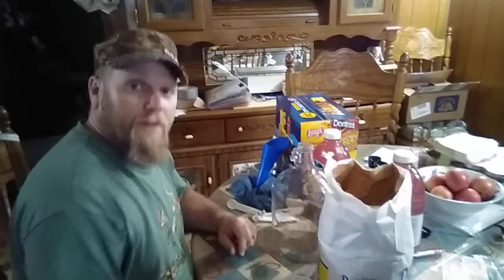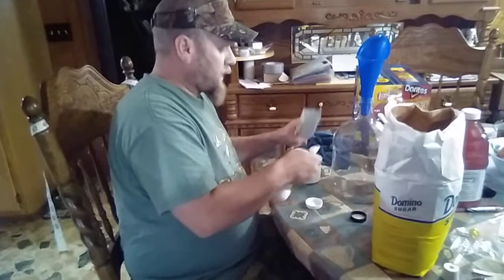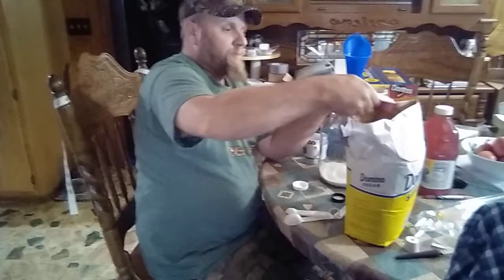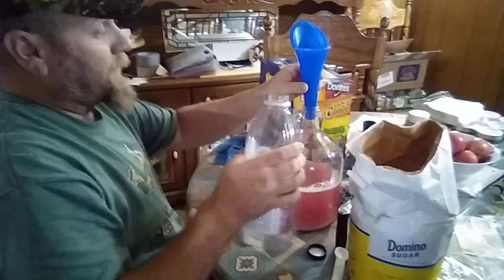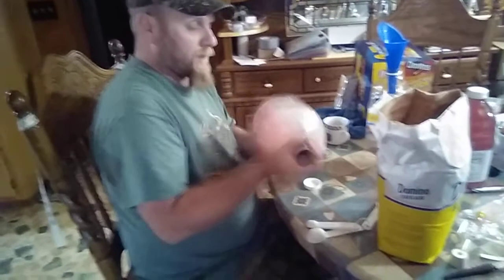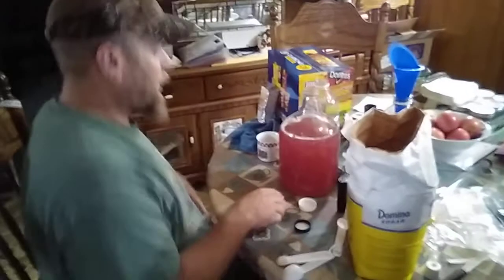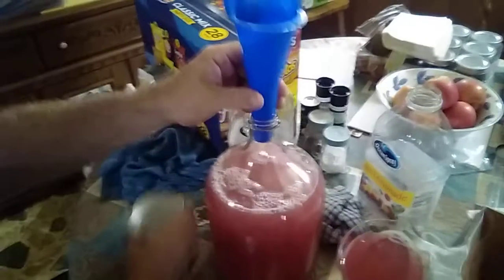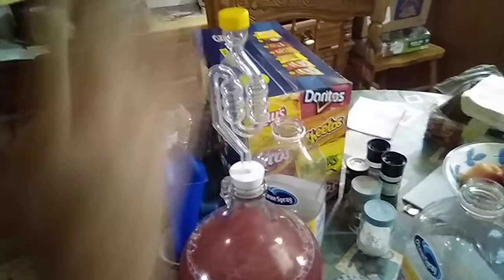Homemade wine from 100% fruit juice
Here I show you and walk you thru how I make my homemade fruit juice wine. Please see links below for our special yeast we use.